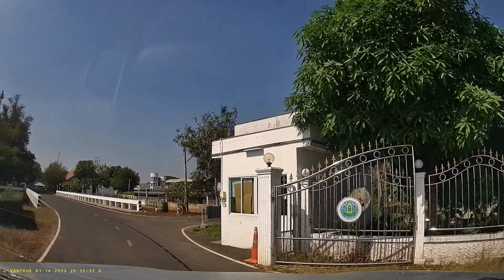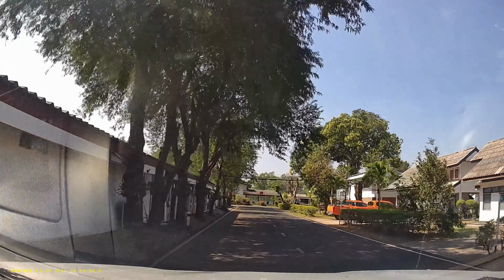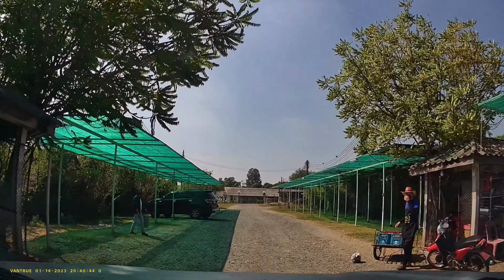ห้วยเสนง สุรินทร์ Huai Saneng Reservoir Surin Thailand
Huai Saneng Reservoir Surin Thailand, Huai Saneng Reservoir is one of two large reservoirs that provide the water supply to Surin, in Thailand's north east.
It is located 5 km from Surin on the Surin-Prasat Highway 24.
It is very popular with locals, who use its banks for picnics, fish, of watch sometimes spectacular sunsets. It is also a great place for the kids to jump in the water with rubber tubes and cool off in the summer heat.
This is a big (maybe 1km x 2km?) shallow lake that supplies agricultural water. The Royal family have a palace on the edge of it, and on the other side is a Buddhist university. Water level can vary a bit. Some restaurants on the Palace side. Locals fish it for catfish.
A nice bike ride from the city (Surin) along the clong (channel), 25Km round trip. No shade trees in the easy to get to edges so for a picnic take some sort of cover.
A great place to go for traditional thai food, little chalets on the edge with plenty of maekong catfish to entertain you while you're waiting. Good value for your money.

2) This video is not associated with any company or producers mentioned on the video.
3) No intention to infringe on photos or audio used in this video.

📌BE RESPECTFUL, NO NEGATIVE OR POLITICAL VIEWS WILL BE ALLOWED. VIOLATORS WILL BE BLOCKED.